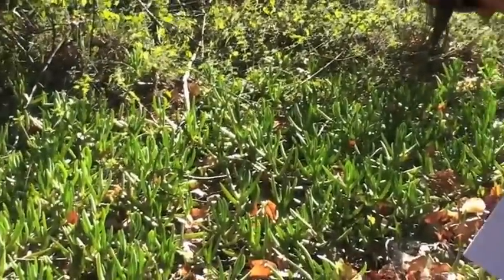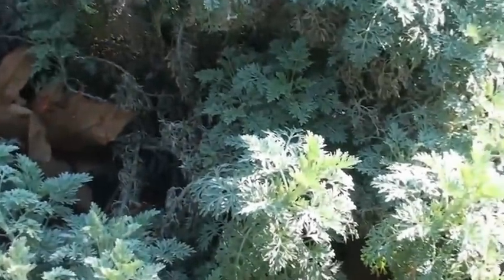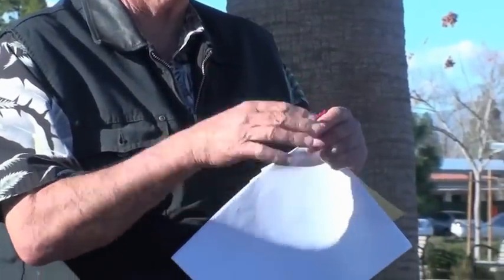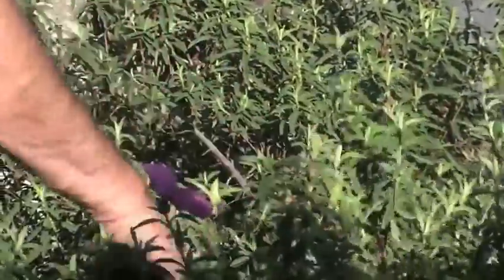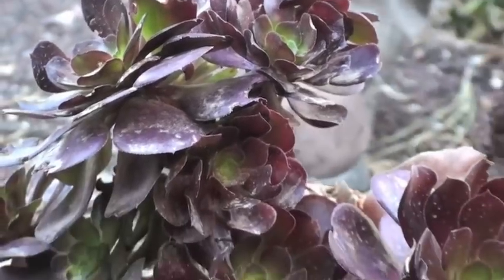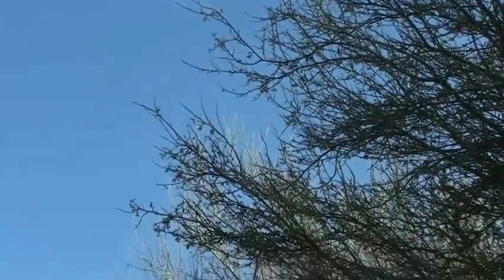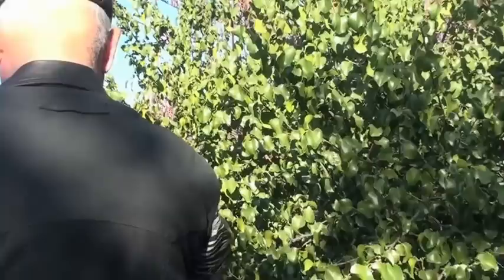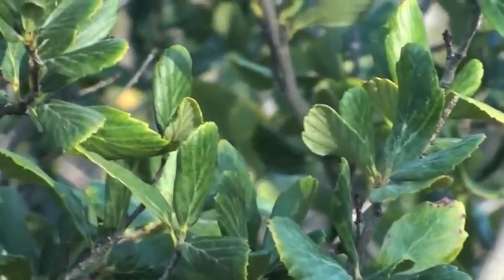Pierce College Sustainable Plant ID v1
1- Brahea edulis- Guadalupe Palm
2- Chamaerops humilis- Mediterranean Fan Palm
3- Carpobrotus chilensis- Ice Plant
4- Alyogyne huegelii- Blue Hibiscus
5- Artemisia 'Powis Castle'- NCN
6- Bougainvillea spp- NCN
7- Arctostaphylos densiflorus 'Howard McMinn'- Howard McMinn Manzanita
8- Crassula ovata- Jade Plant
9- Cisstus x purpureus- Orchid Rockrose
10- Ceanothus thyrsiflorus 'Skylark'- Blue Blossom
11- Aeonium spp- NCN
12- Cercidium 'Desert Museum'- Desert Museum Palo Verde
13- Echinocactus grusonii- Golden Barrel Cactus
14- Arctostaphylos gluaca- Big Berry Manzanita
15- Cercidium floridum- Blue Palo Verde
16- Prunis alisfolia alisifolia- Hollyleaf Cherry
17- Dendromecon harfordii- Island Bush Poppy
18- Cercocarpus betuloides- Mountain Mohagany
19- Ceonothus 'Joyce Coulter'- NCN
20- Lyonothamus floribundus asplenifolius- Fernleaf Catalina Ironwood
21- Agave victoriae-reginae- NCN
22- Acacia stenophylla- Shoestring Acacia

Plants missed
1- Aloe glauca 'Blue Elf'- Blue Elf Aloe
2- Baccharis pilularis 'Twin Peaks'- Dwarf Coyote Brush
3- Brachychiton populness- Kurrajong Bottle Tree
4- Calliandra californica- Baja Fairy Duster
5-Lampranthus spectabalis- Trailing Ice Plant